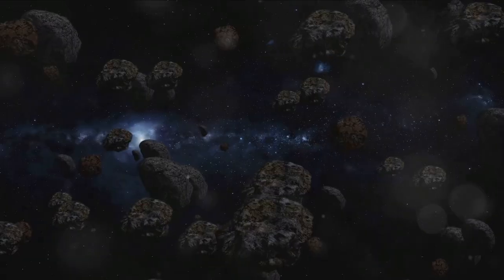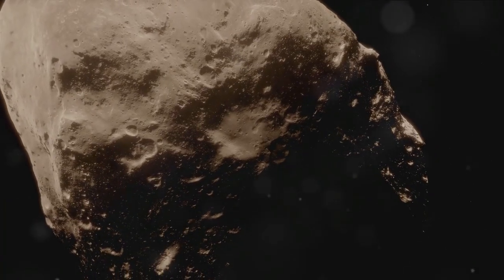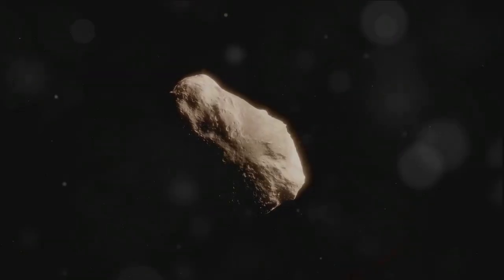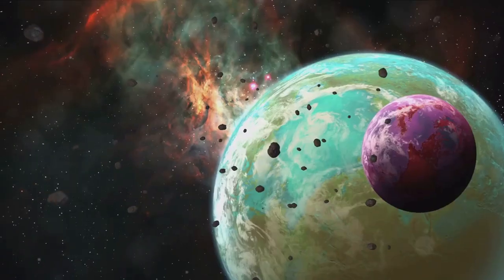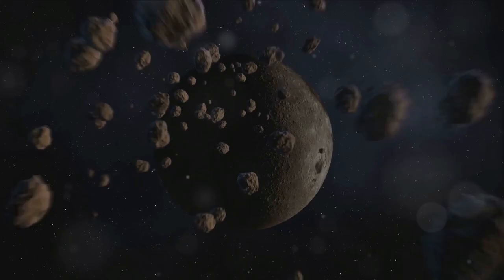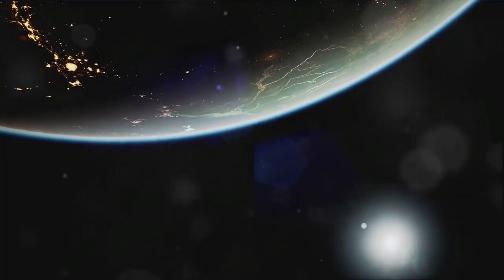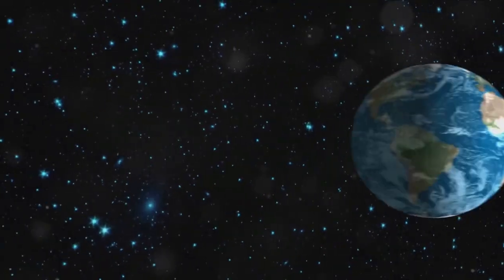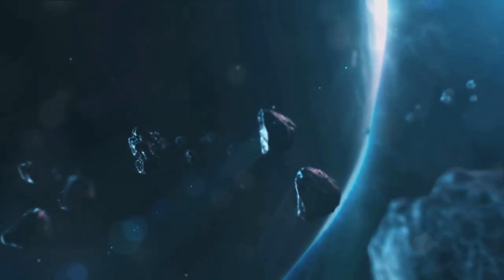Asteroid Belt: The Rocky Remnants of the Early Solar System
🌠🪨 Journey back in time with OMLS - One Minute Learning Studio to the dawn of our solar system in 'Asteroid Belt: The Rocky Remnants of the Early Solar System'. Discover the story of the vast swath of space nestled between Mars and Jupiter, where millions of rocky bodies orbit the Sun in a silent ballet.

With OMLS, you'll navigate through the asteroid belt, uncovering the secrets of these ancient fragments. 🕵️‍♂️💫 We'll explore what the asteroid belt tells us about the formation of planets and the tumultuous early years of our solar neighborhood. From the largest asteroid, Ceres, to the countless smaller bodies grinding against each other in space, each has a tale to tell.

Perfect for space enthusiasts and knowledge seekers alike, this video will enrich your understanding of the cosmos with stunning visuals and captivating insights. So, fasten your seatbelts as OMLS takes you on a voyage through the rocky remnants of our solar system's infancy. 🚀👍

Video Outline:
00:00:00 🪐🛸 Asteroid Belt: The Rocky Remnants of the Early Solar System - A One Minute Learning Studio short Documentary.